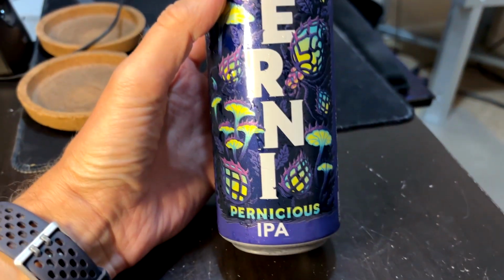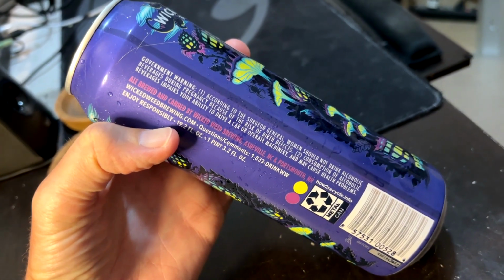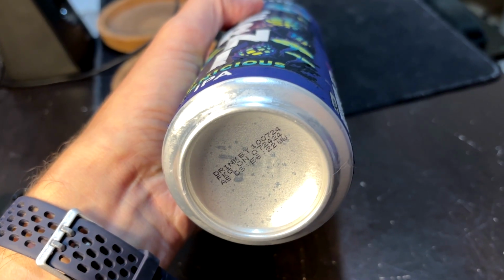𝗣𝗲𝗿𝗻𝗶𝗰𝗶𝗼𝘂𝘀 𝗜𝗣𝗔 by 𝐖𝐢𝐜𝐤𝐞𝐝 𝐖𝐞𝐞𝐝 𝐁𝐫𝐞𝐰𝐢𝐧𝐠 (best supermarket IPA!?)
Pernicious IPA by Wicked Weed Brewing | Chad'z Beer Reviews ep1587
𝓑𝓻𝓮𝔀𝓮𝓻𝔂 𝓓𝓮𝓼𝓬𝓻𝓲𝓹𝓽𝓲𝓸𝓷
Pernicious is our flagship India Pale Ale. With minimum malt complexity, we dry hop this beer with nearly twice the normal amount of hops typical to this style. The combination of juicy, tropical fruit-forward hops with heavy resinous American hops is the epitome of a West Coast IPA, made right here in the Southeast.